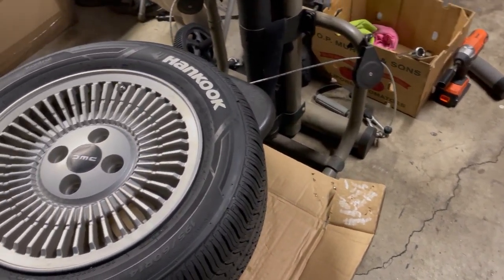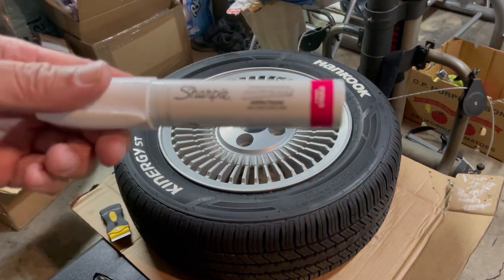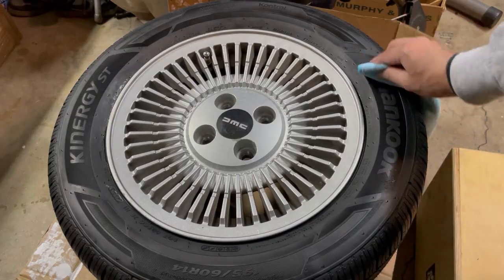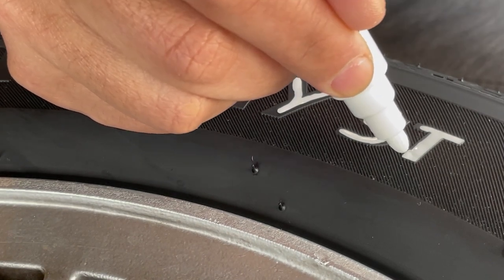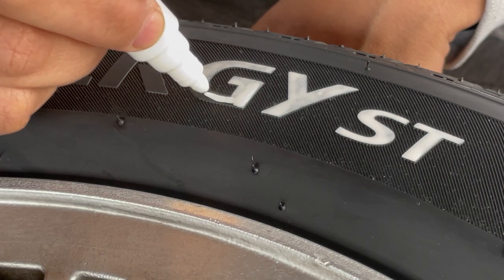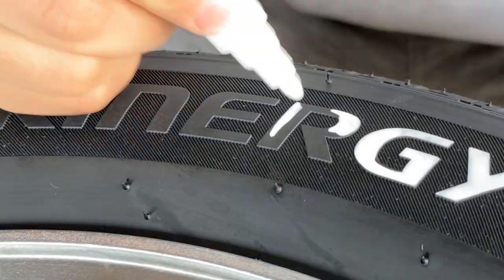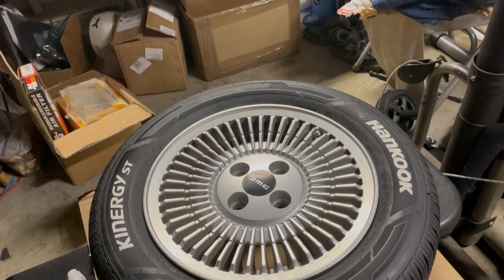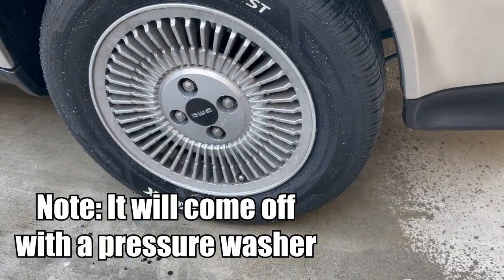Raised White Letters With Tire Paint On DeLorean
Get Raised White Lettering all around with Tire Paint

Concept Inks Paint Pen